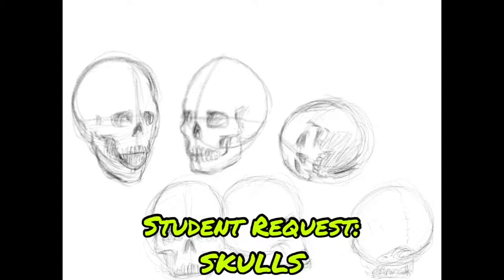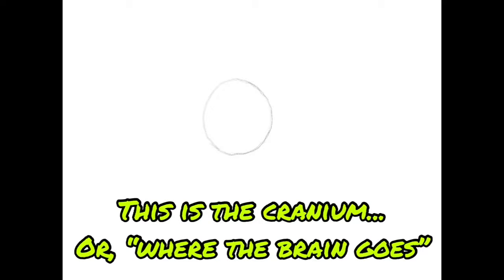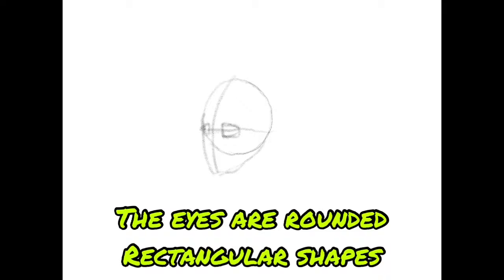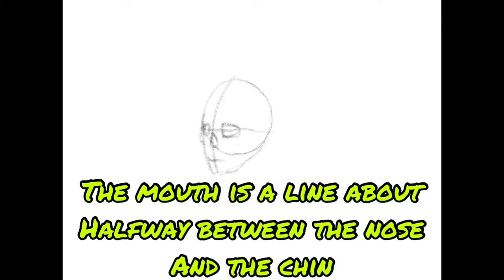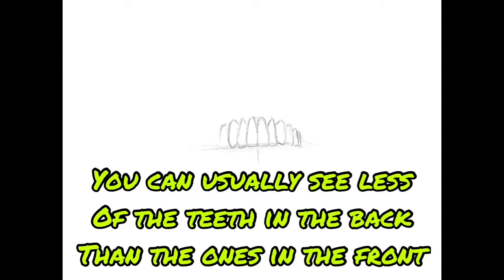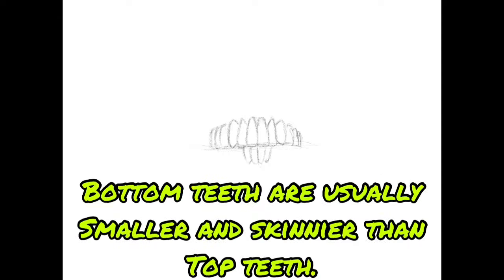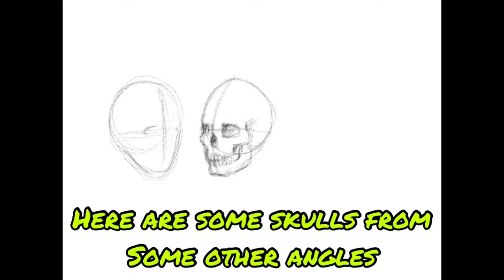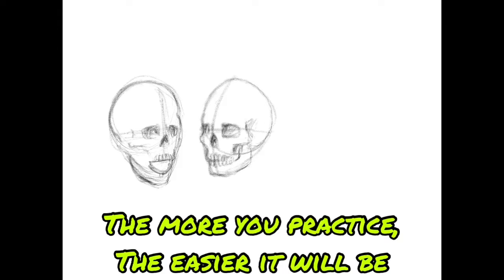Student request: Skulls